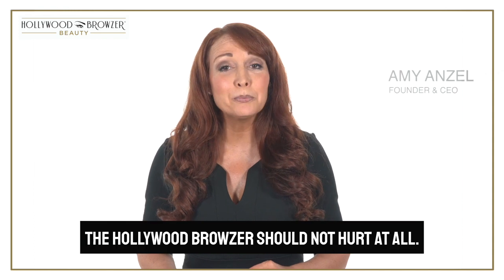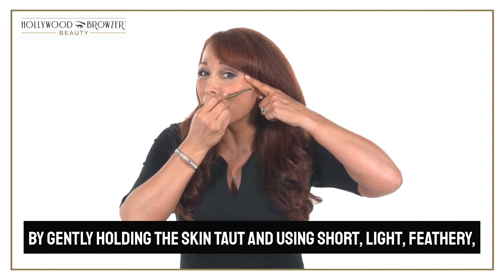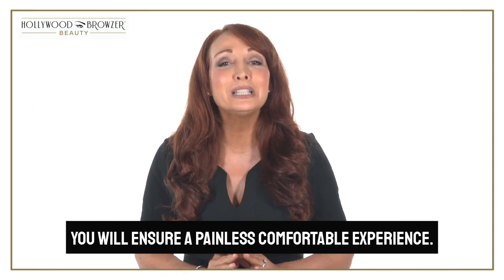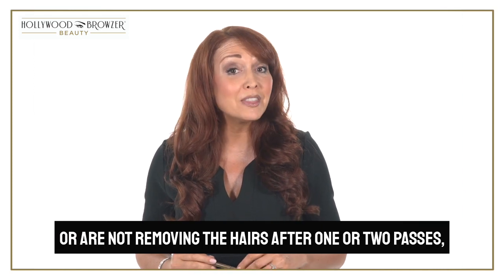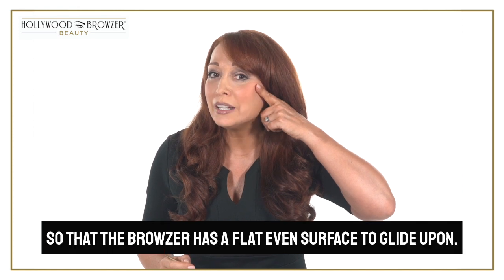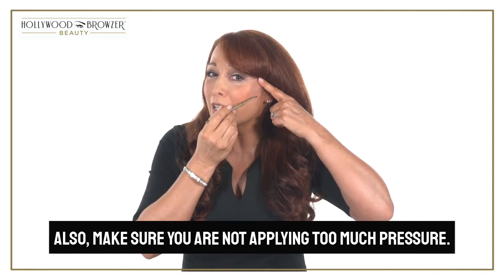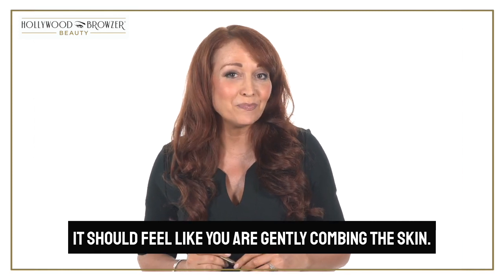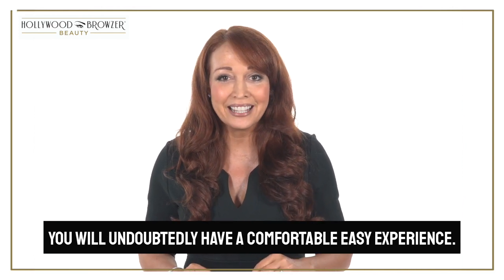Does The Hollywood Browzer Hurt?